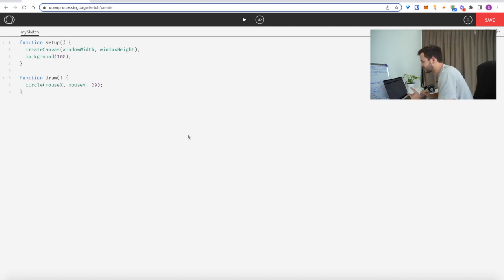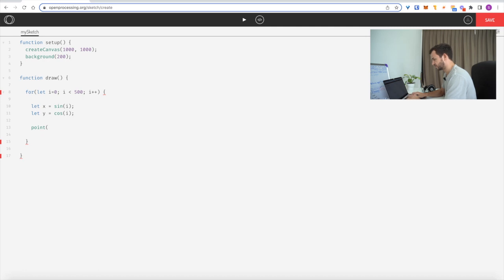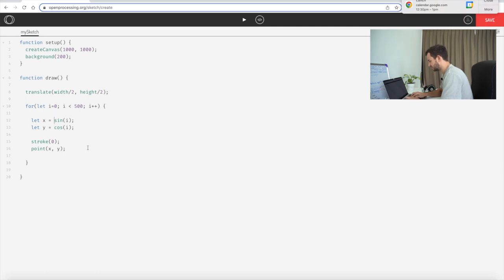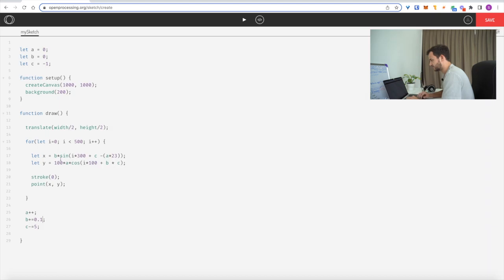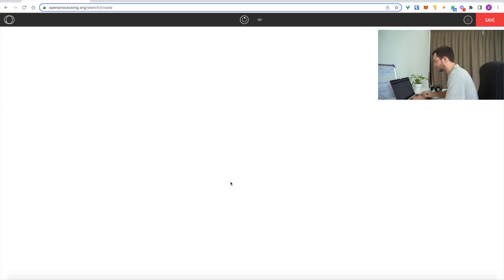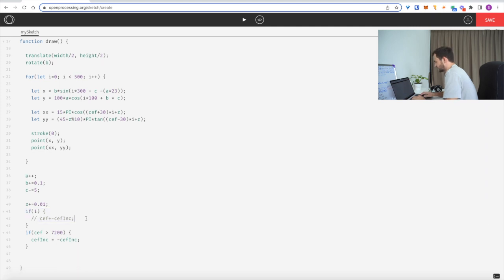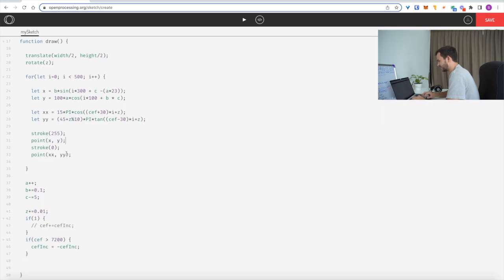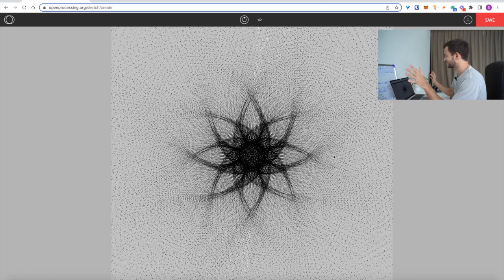Making Generative Art with p5.js | Day 2 | Genuary 2023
This is day 2 of "Genuary" which is a 30-day challenge to create a piece of generative art every day through the month of January.

The prompt for Day 2 is "Made in 10 Minutes". In this video I'll be trying to make something from scratch in 10 minutes or less, using p5.js